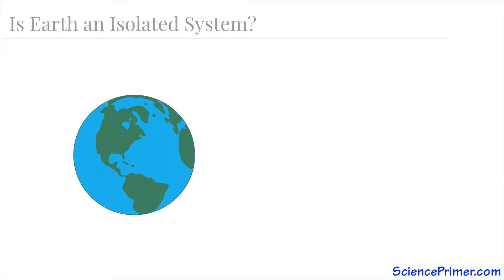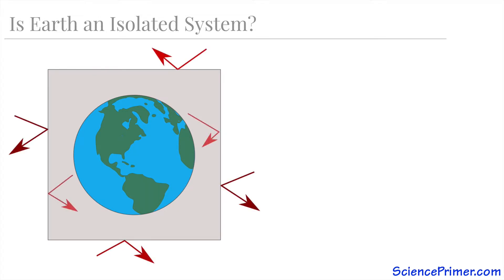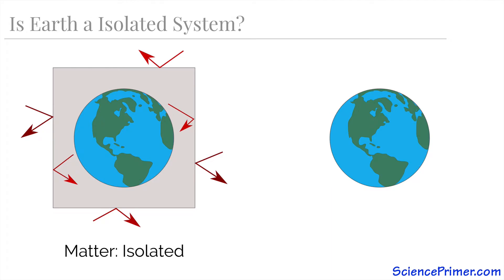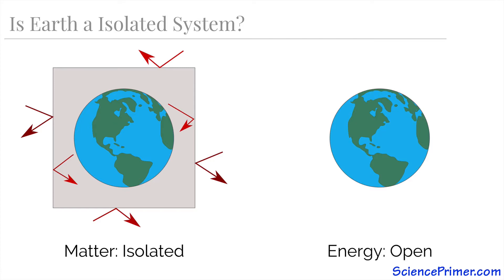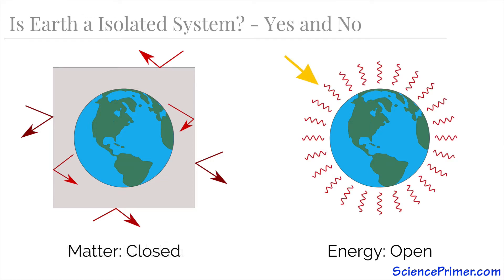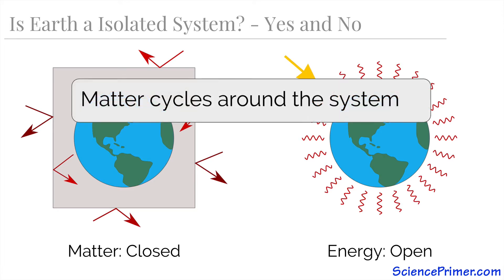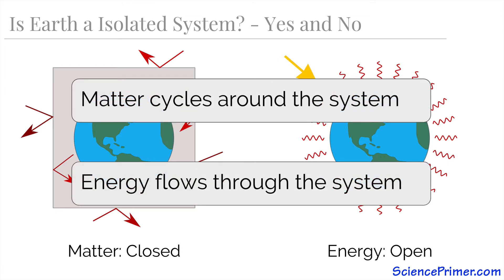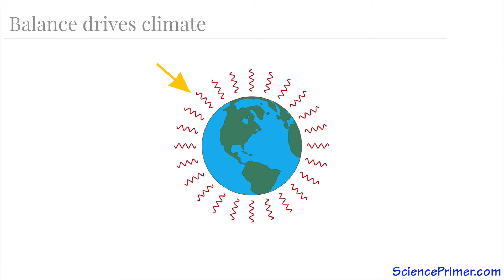Earth as an Isolated and Open systems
Is Earth an isolated system?